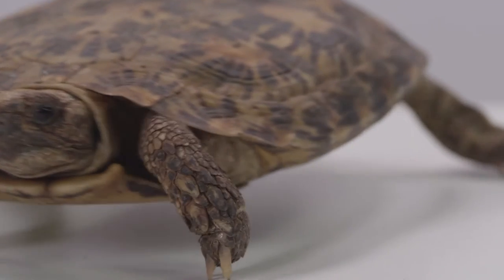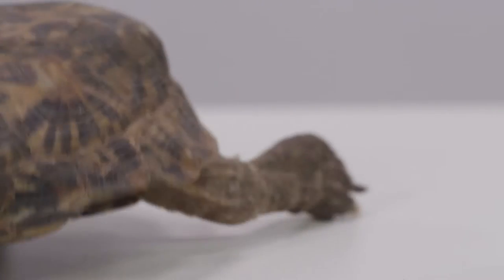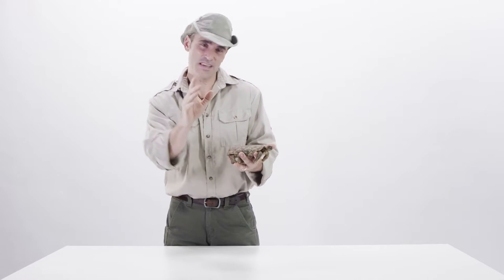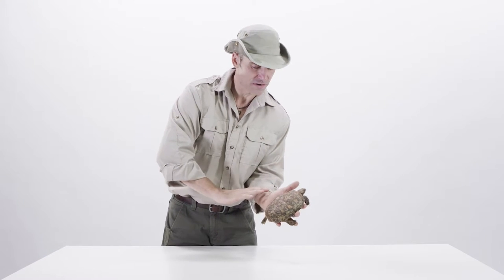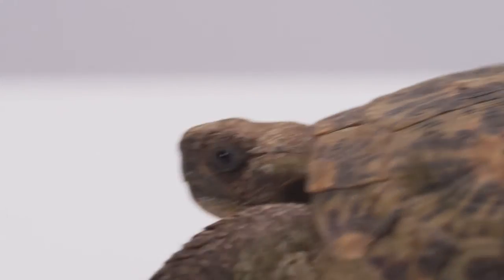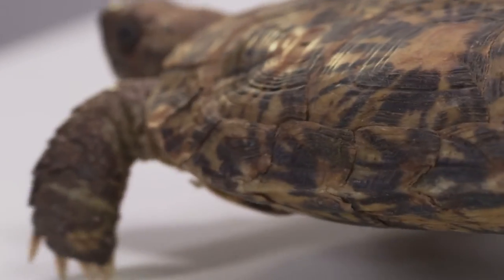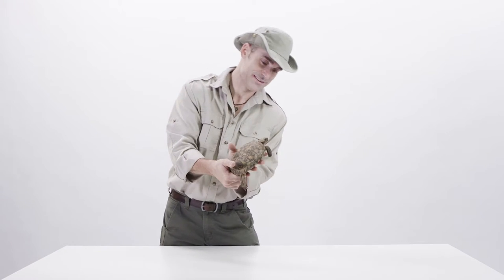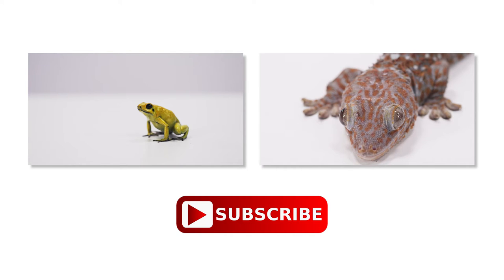Tortoise Camouflage - The Pancake Tortoise's amazing colors!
Pancake Tortoise
In this episode, Little Ray showcases the Pancake tortoise. This tortoise has just the right colors to survive on his home turf. Watch as Ray tells us all about it.

Check out Little Ray’s Zoo Tube every week to be entertained, educated and amazed. See alligators, crocodiles, big snakes and small snakes, owls, skunks, iguanas, chameleons, tarantulas and more.

Little Ray's Zoo Tube is home to rescued, abandoned, and confiscated reptiles and animals. We are the first carbon neutral zoo in North America.

Animal Education for children.
Animal rescue stories and interesting animal facts.